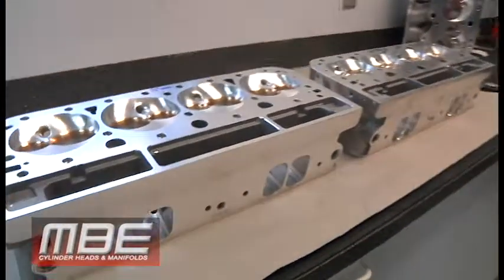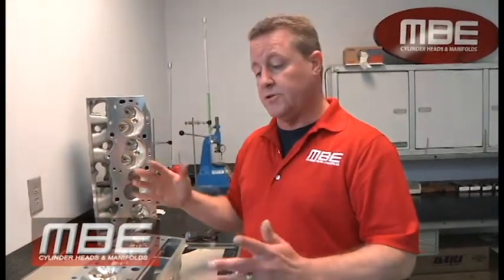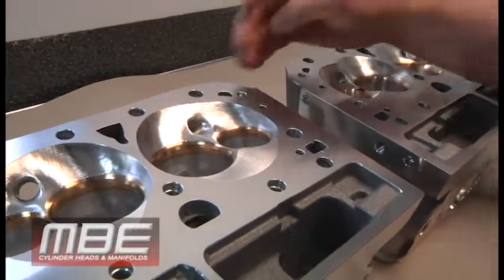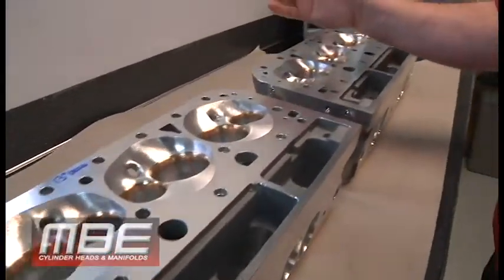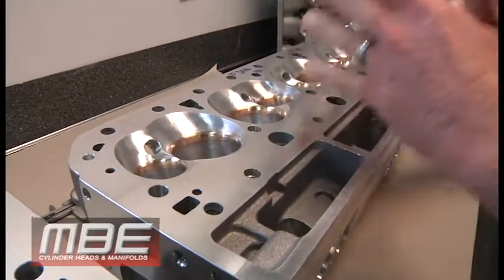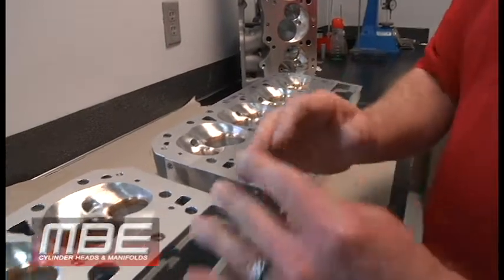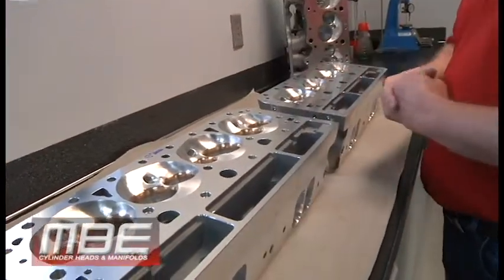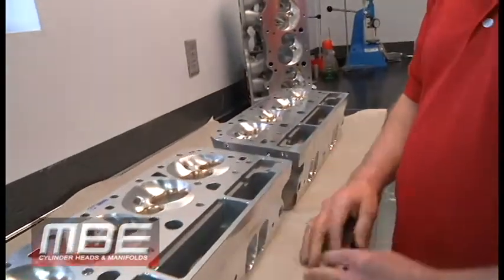MBE 10Degree & MBE 13Degree Wedge Style Cylinder Heads for Small Block Chevy EXPLAINED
Matt goes over these heads and shows in detail why the MBE Cylinder Heads are better then the competition MORE INFO ?